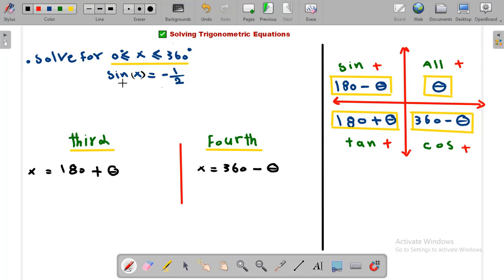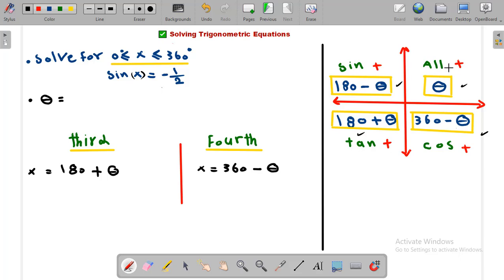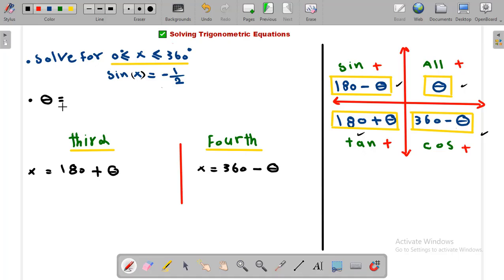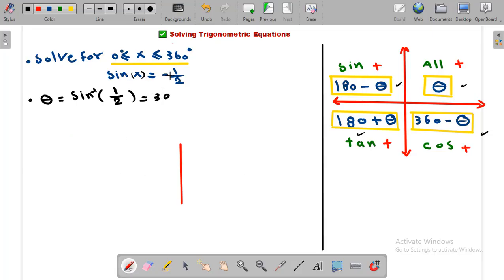Solving Trigonometric Equations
📐 مش أي زاوية تطلعها هي الحل!
📌 لو قيمة \sin أو \cos طلعت برا نطاق [-1, 1] ← الحل مرفوض.
✔ الخلاصة:
حدد الـ Quadrant (الربع) الصح، وركز في الفترة (Interval) المطلوبة.
في الفيديو ده 👇
شرح Solving Trigonometric Equations
بأبسط طريقة لطلاب:
IGCSE – A Level – AP – IB – SAT – MOE UAE 🇦🇪
📩 محتاج مساعدة في المادة؟ ابعت رسالة واستفسر عن دروس المراجعة.
▶️ تابع الصفحة عشان تفهم رياضة.. مش تحفظها!